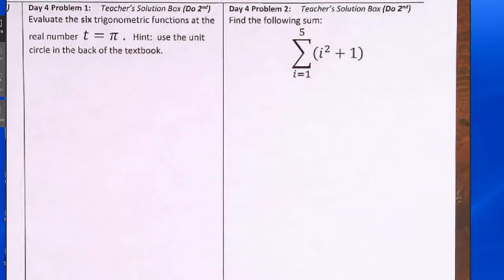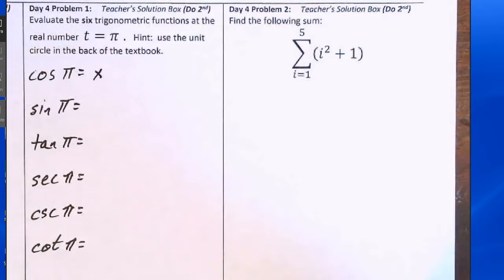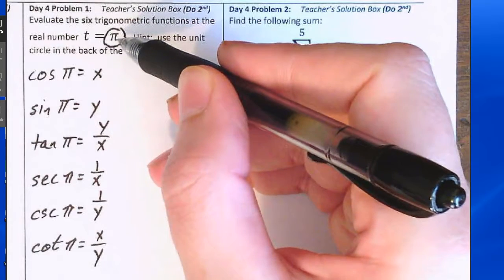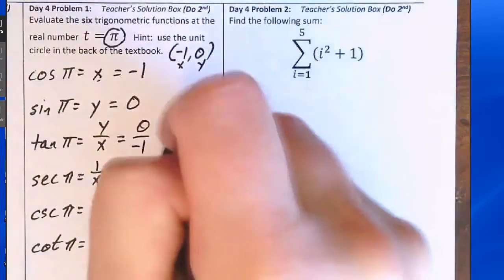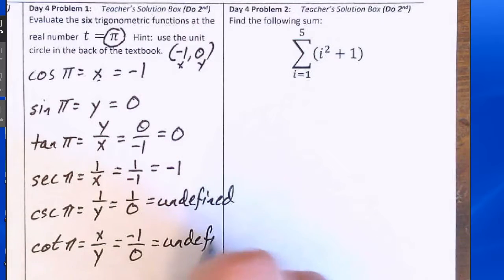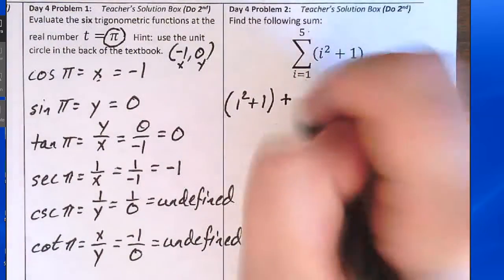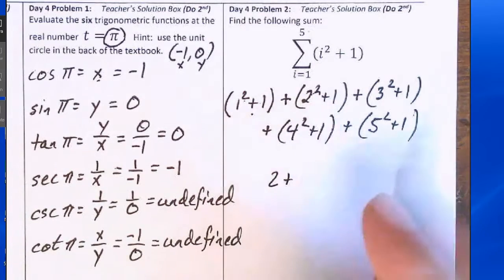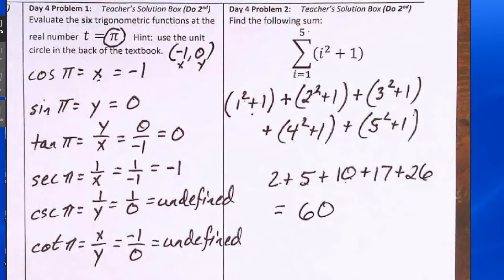Precalc bellwork Wk 6 Day 4 solution